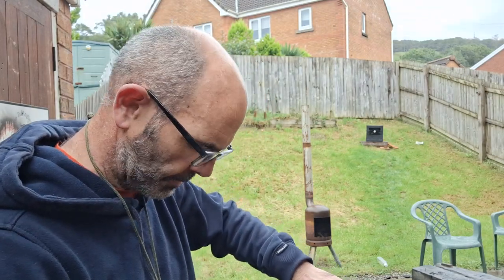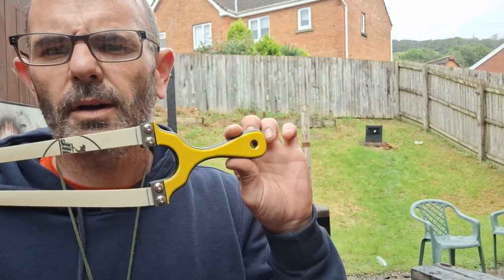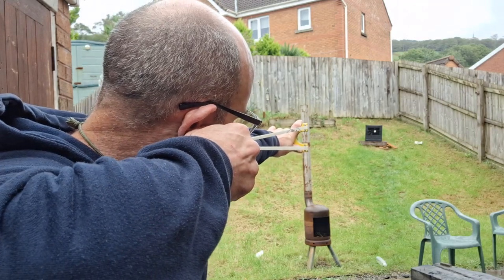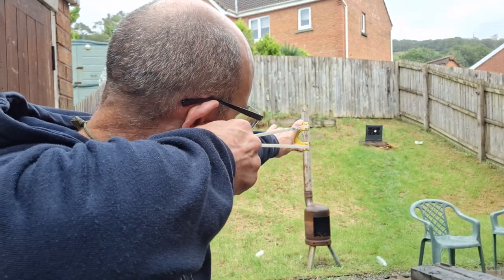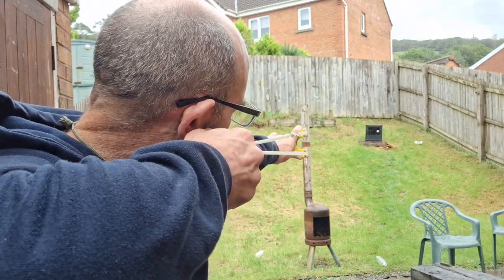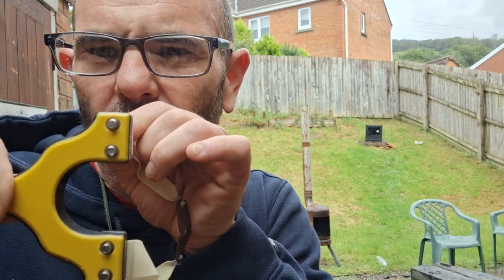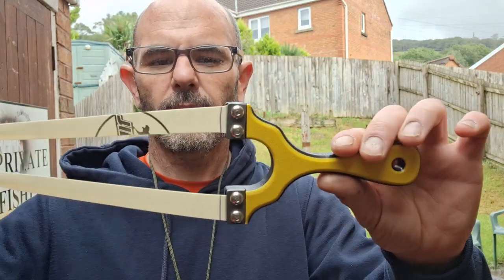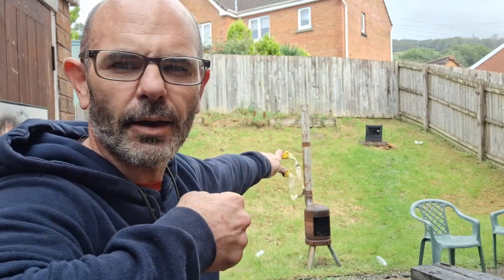slingshot review Leightons-cattys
After receiving this I'm well happy with how the spitfire shoots, cracking little frame for what they cost and can highly recommend them. thanks for watching guys, more reviews to come in future vids
link to the ebay shop